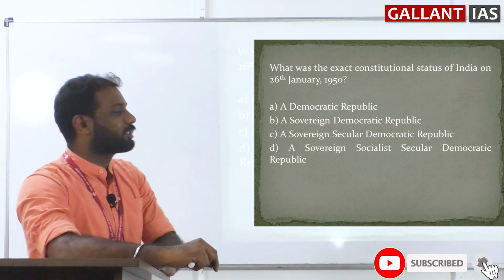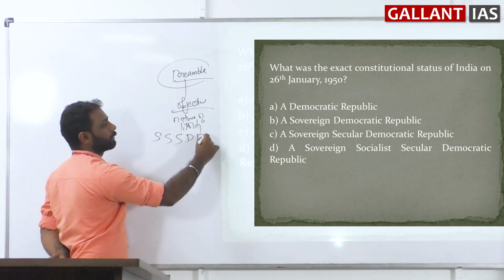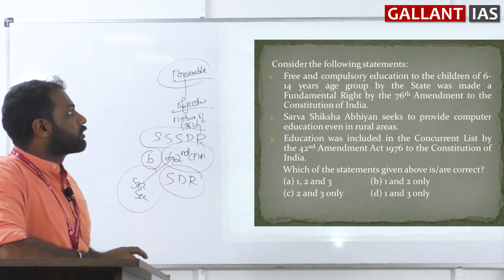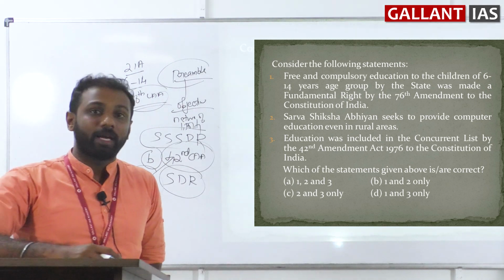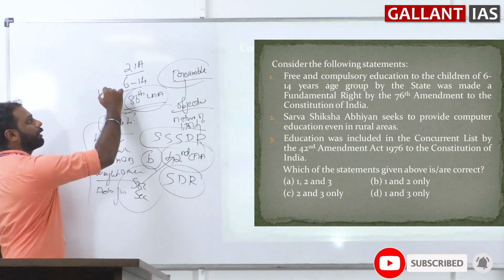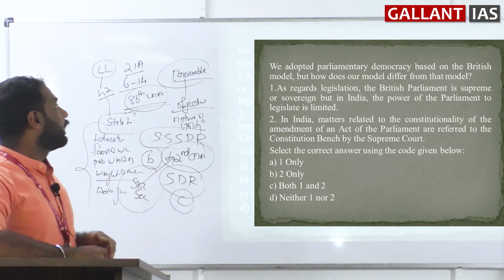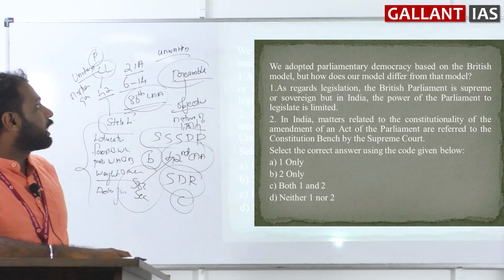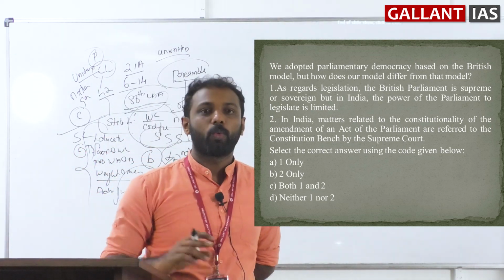Let’s crack UPSC with Polity | Indian Polity is simplified | Part -2 | By Rinto Raj | Gallant IAS